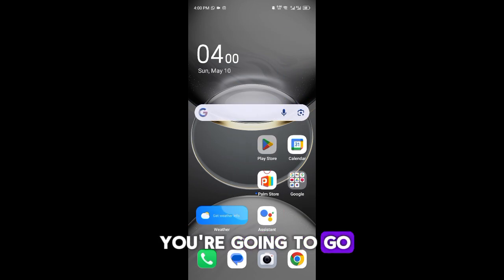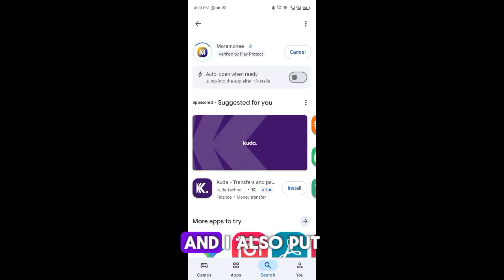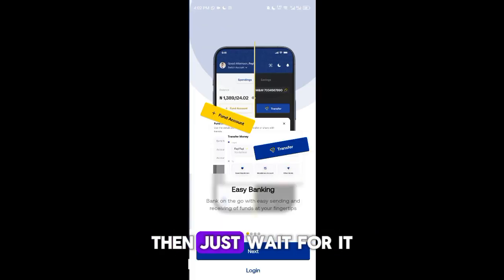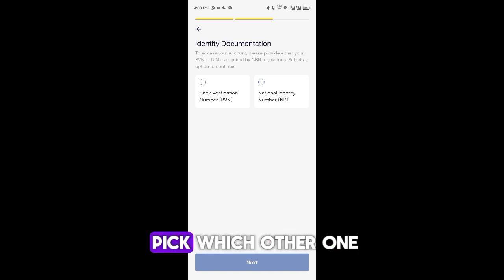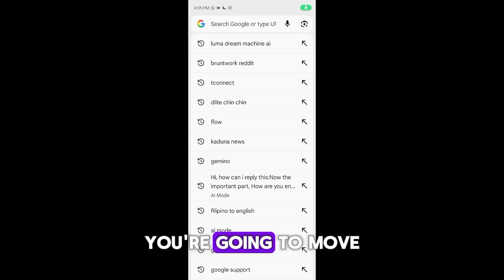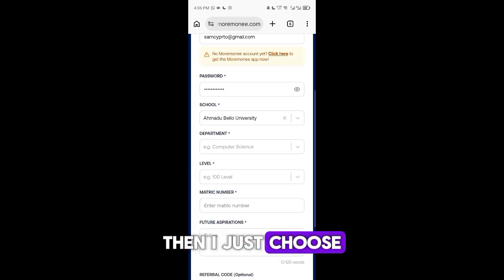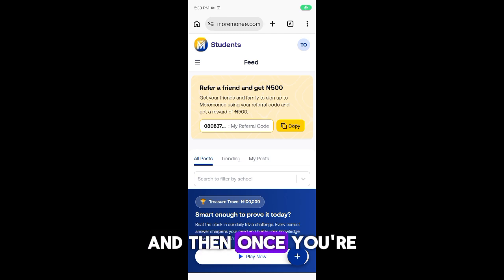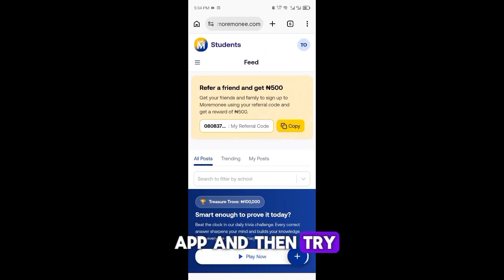Earn ₦500 Instantly Per Referral + ₦500 Signup Bonus (Nigeria 2026)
🔔 Get Free ₦500 Per Registration — MoreMonee

✔️ Reward Quota: Available for everyone

📌 Quick Procedure

✔️ Download the MoreMonee App from Play Store/App Store
✔️ Complete your KYC using either BVN or NIN
✔️ Fill the campaign form using the same registered details
✔️ For future aspirations, you may enter your preferred response

📈 Done!